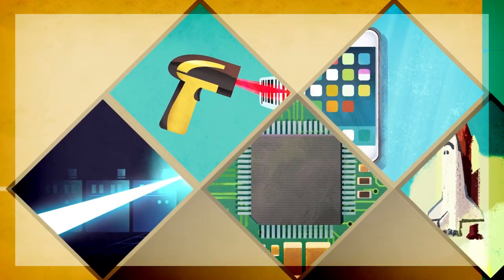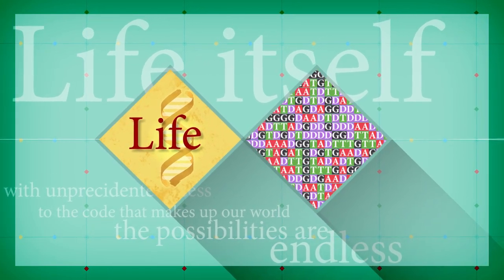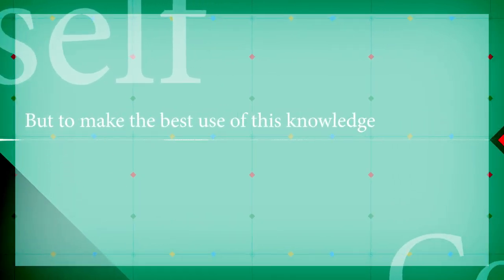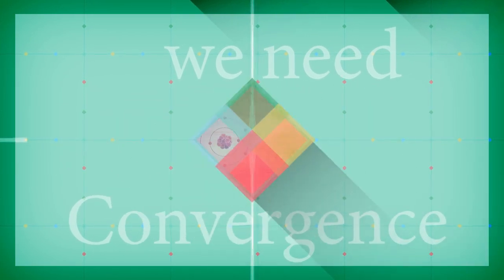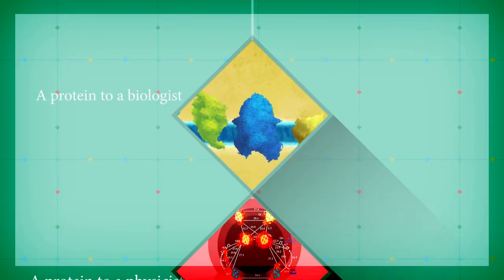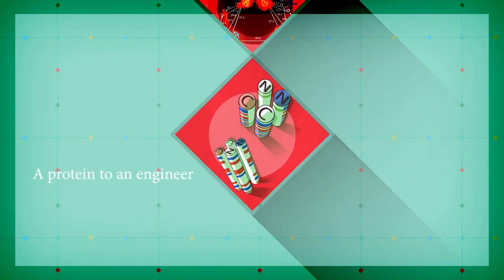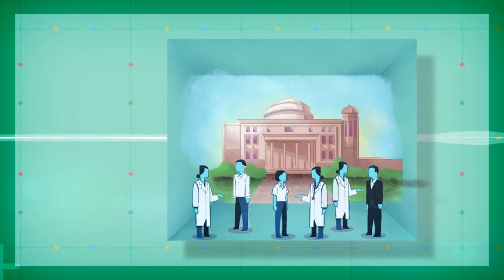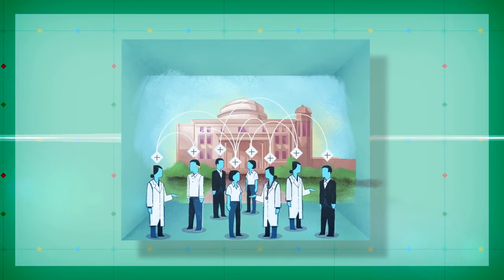What is Convergence?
What happens when life, physical, and computer sciences join forces with engineering? Convergence--a whole new way of thinking about science. This video from the National Research Council explains what convergence is—and how this new approach to problem solving could open up new pathways to research advances.